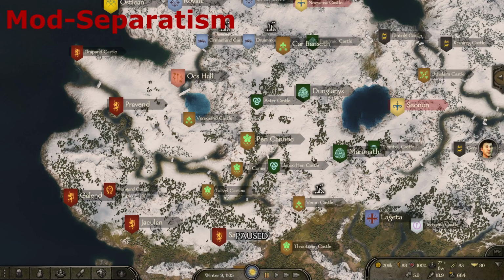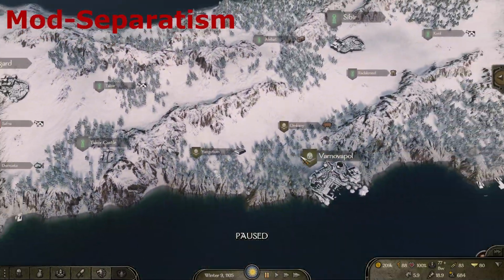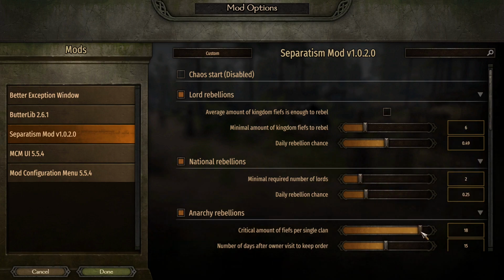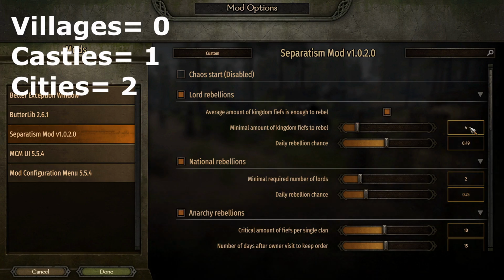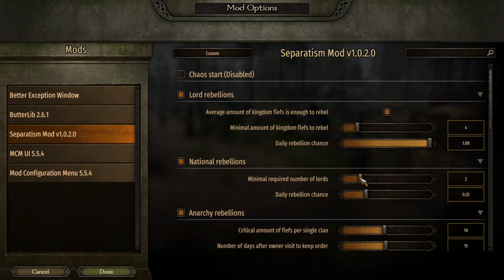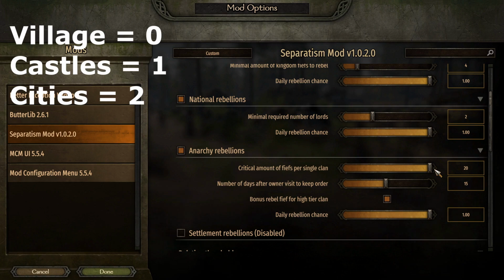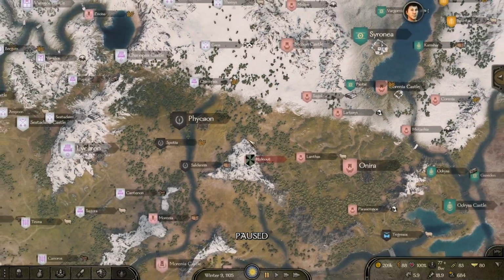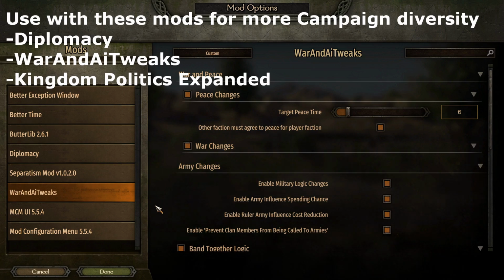MOD REVIEW- SEPARATISM | Bringing Total War to Mount and Blade Bannerlord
In this video I'll be looking at one of my favorite mods that help keep each campaign fresh and provide many roleplay opportunities. The Mod Separatism adds in several new rebellion mechanics that allow disgruntled AI lords to break away from Kingdoms to start their own. Now clan relations actually matter.